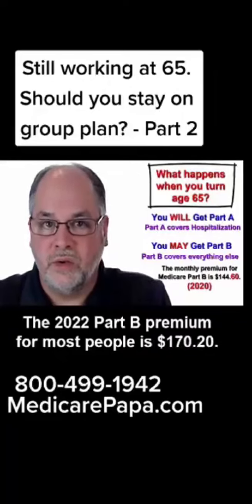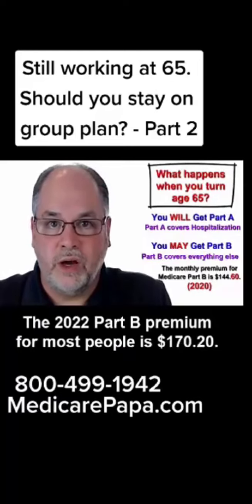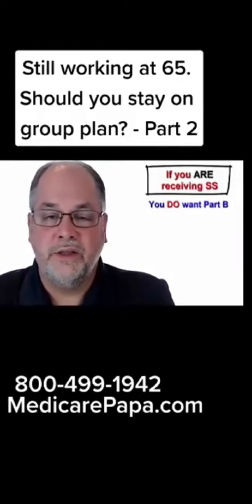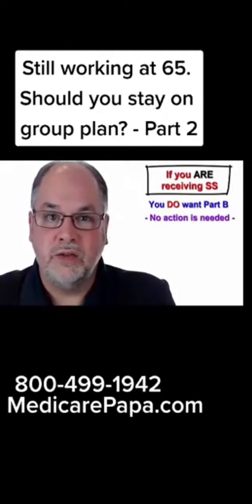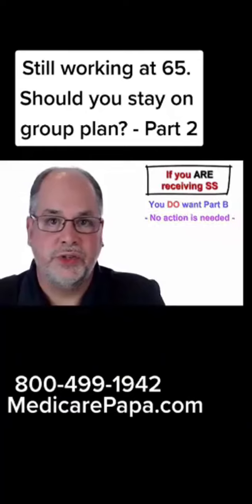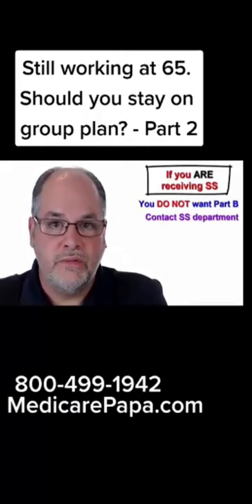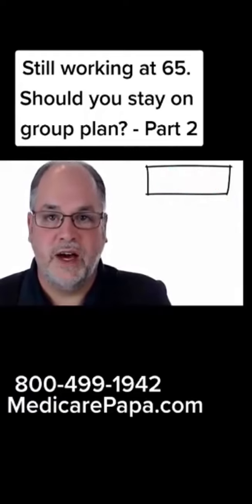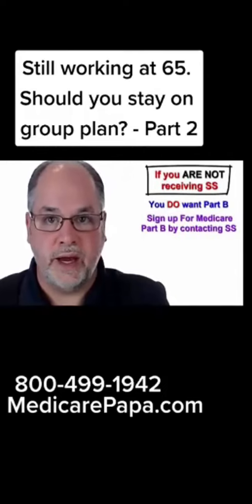Part 2 of our series on what you should do about health insurance if you decide to keep working when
Part 2 of our series on what you should do about health insurance if you decide to keep working when you turn 65.